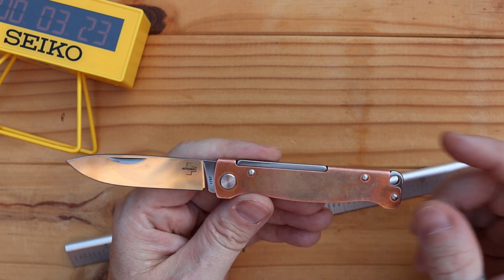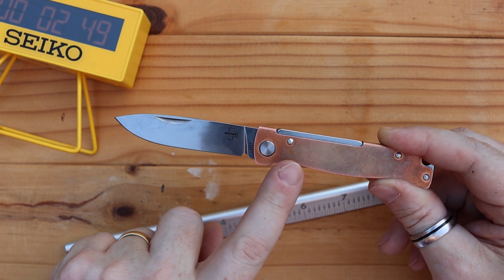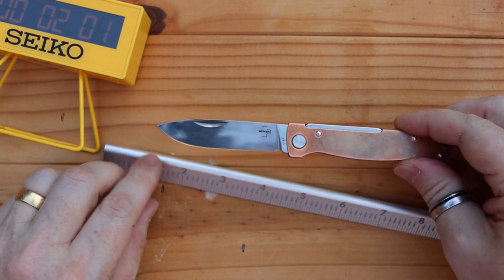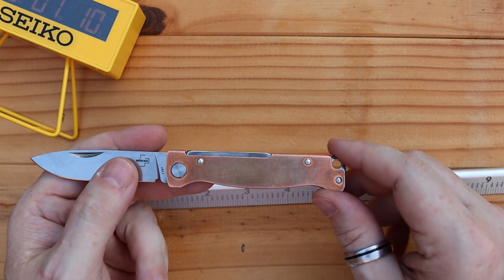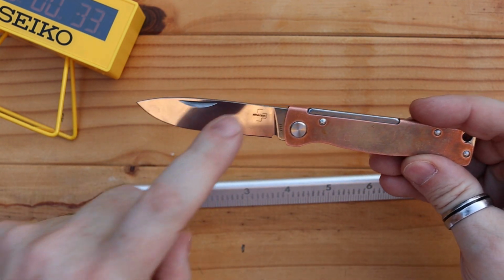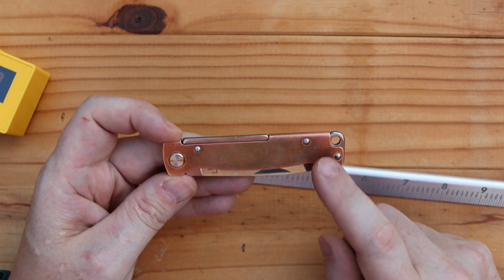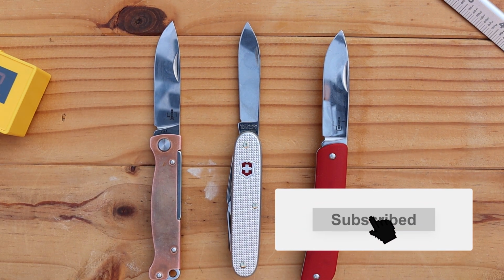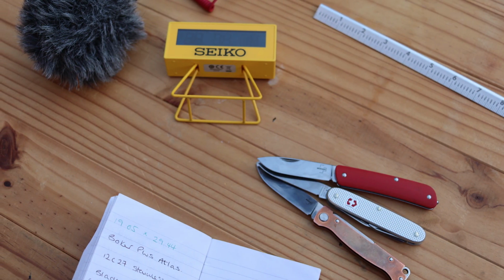Boker Plus Atlas EDC knife - 4 minute FIX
Boker Plus Atlas EDC knife - 4 minute FIX - It's been a while since I've made a bite sized 4 minute FIX piece of content and I realised the Atlas from Boker Plus was the perfect EDC knife for it